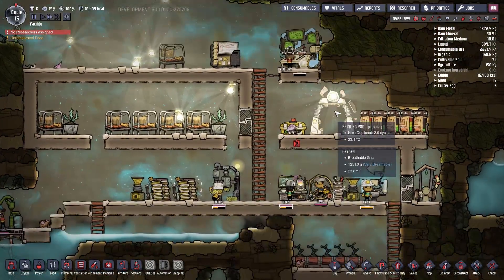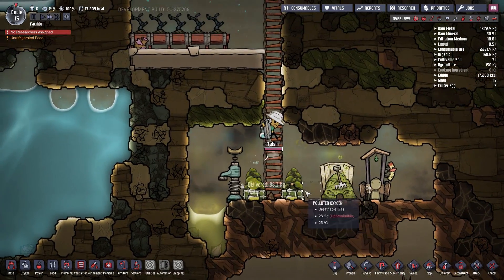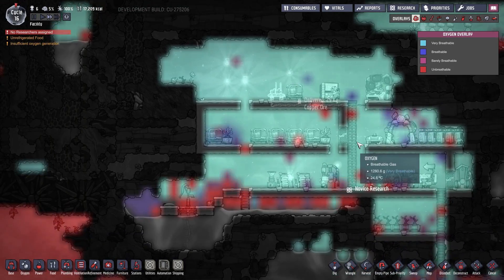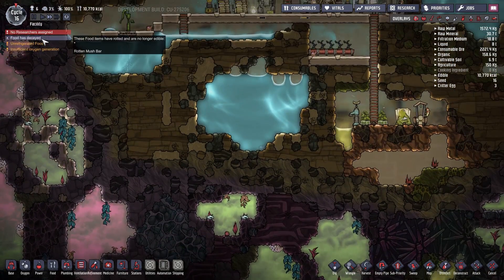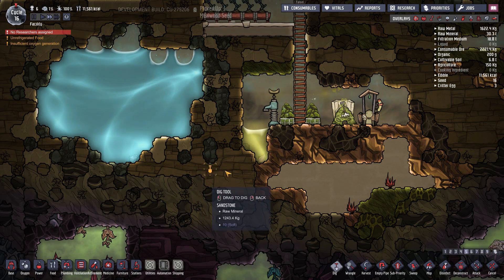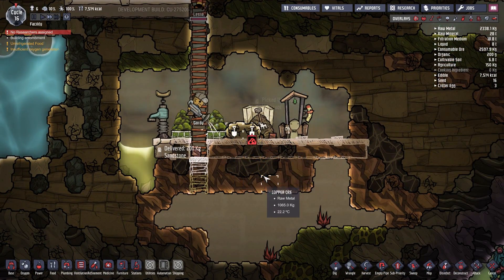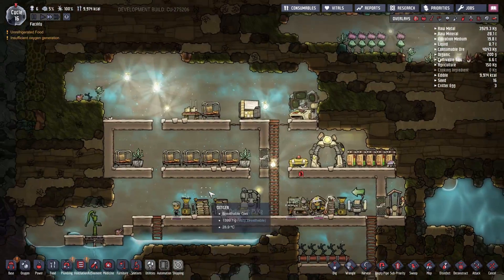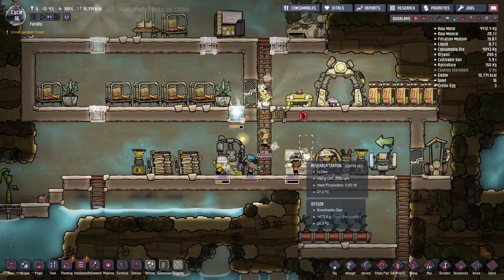Oxygen Not Included | SLIMELUNG ALERT - Ep. 5 | Let's Play Oxygen Not Included Gameplay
Oxygen Not Included Part 1 - Oxygen Not Included Gameplay First Look Let's Play Playthrough - Oxygen Not Included Early Access Cosmic Upgrade Update